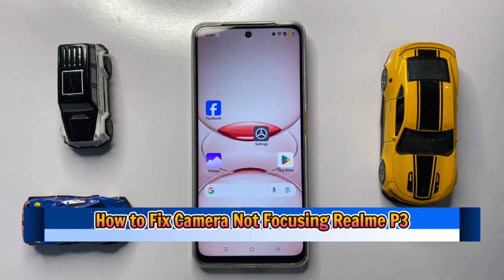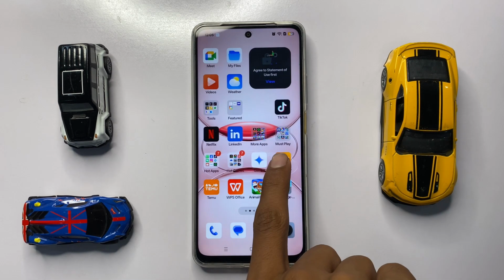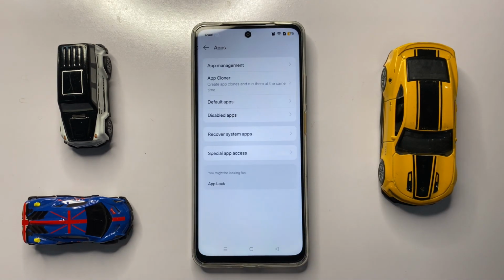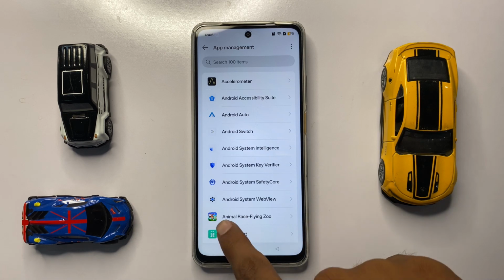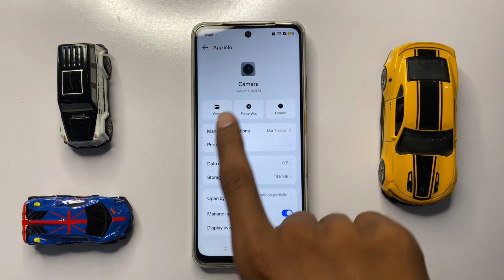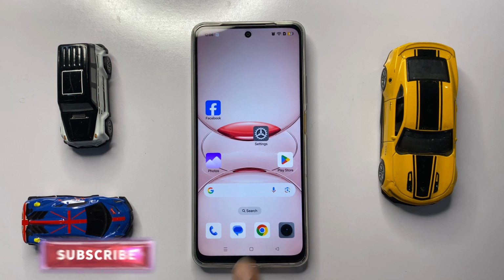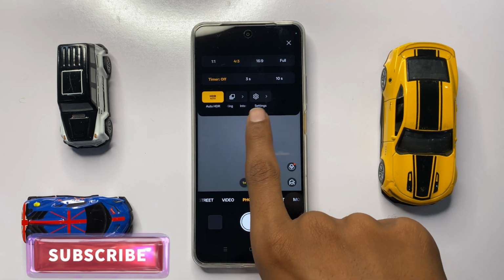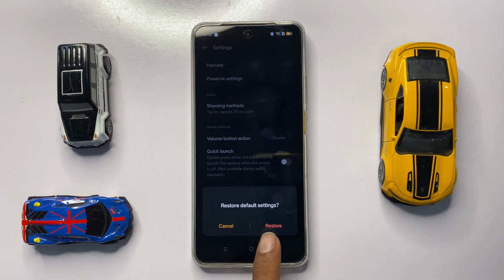How to Fix Camera Not Focusing Realme P3